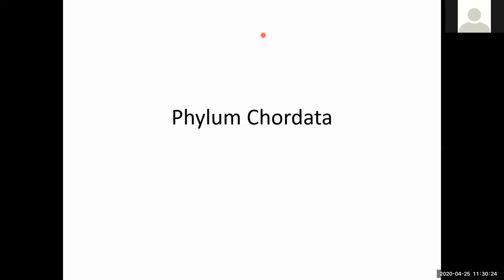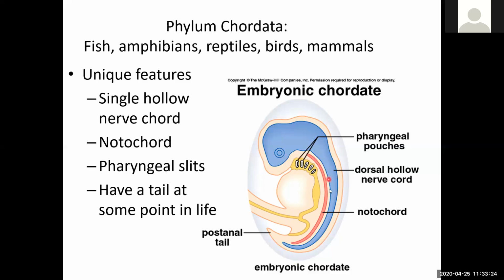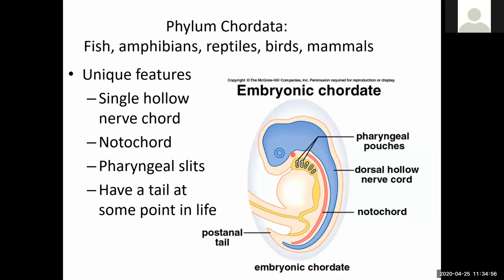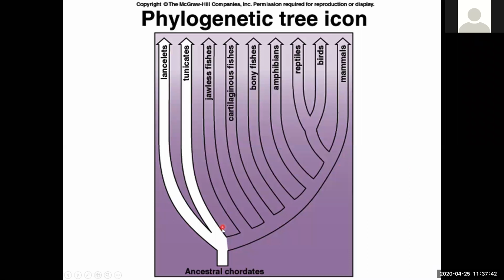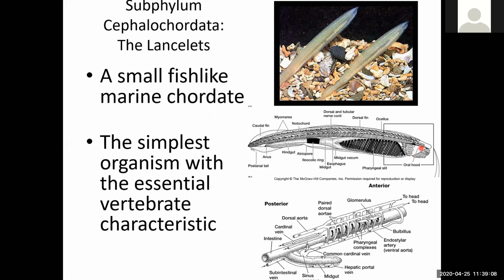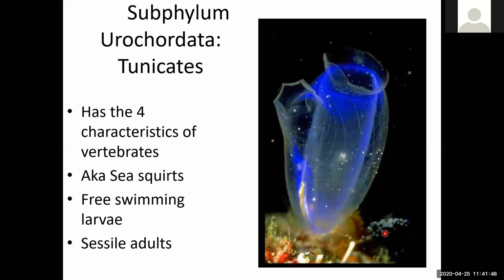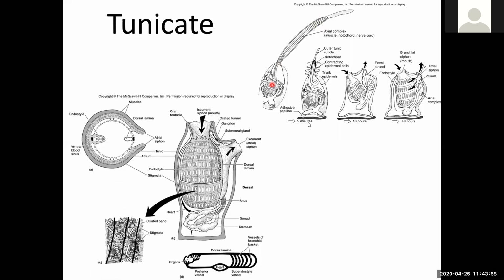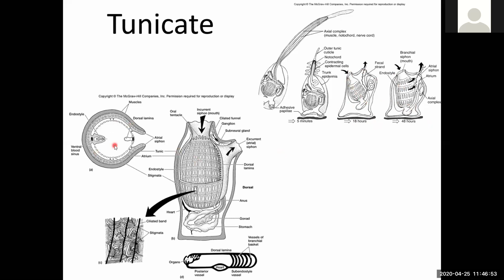Phylum Chordata Part 1